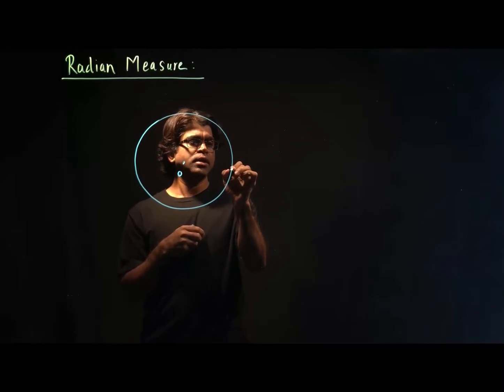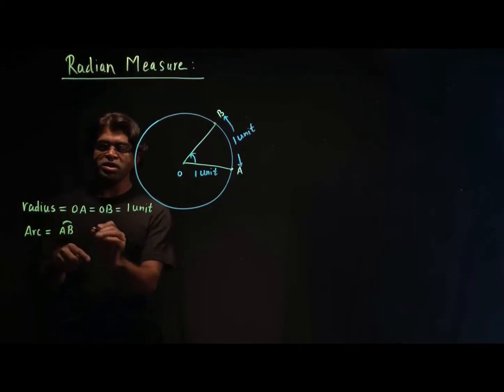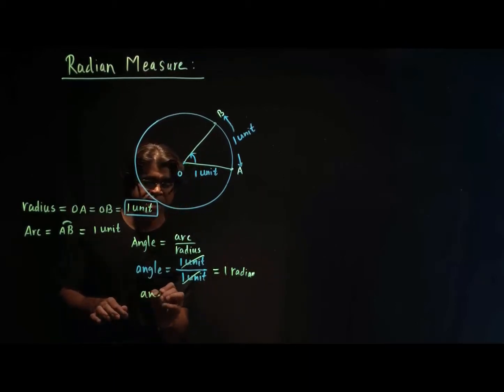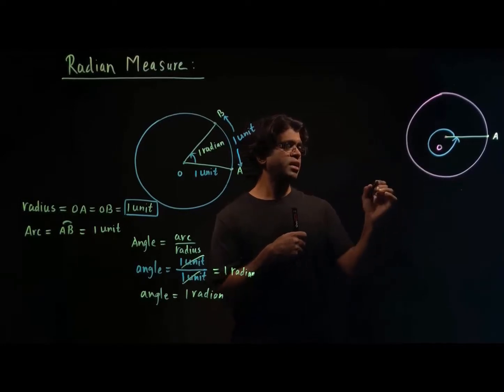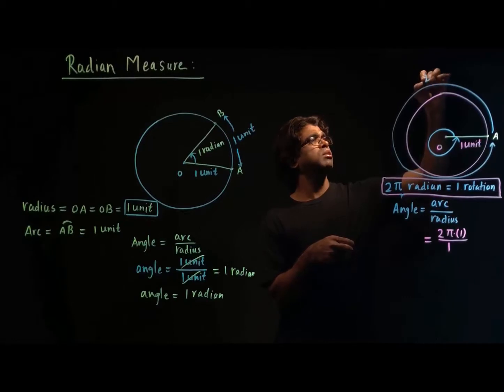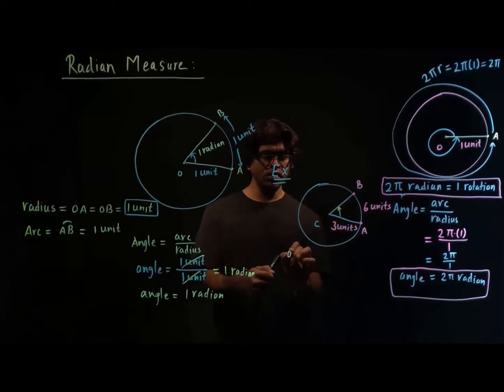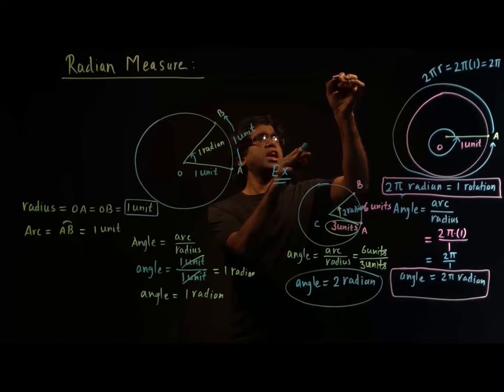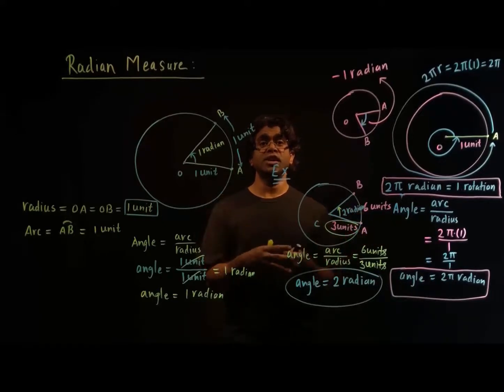Radian Measure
Radian Measure, How to draw radian angle, positive angle, negative angle, defining radian, examples of radian measure, Basic Trigonometry Tutorials,

Radian Measure, How to draw radian angle, positive angle, negative angle, defining radian, examples of radian measure,